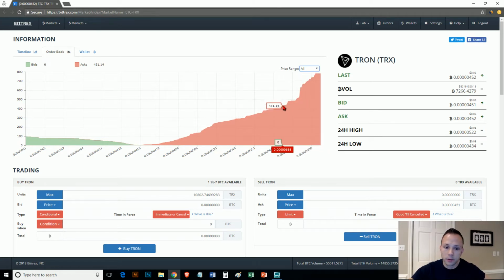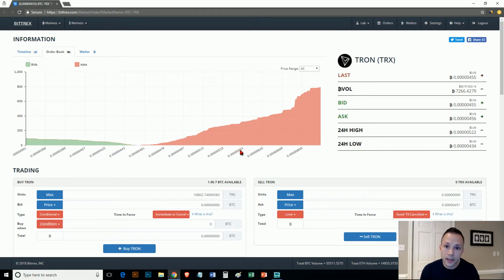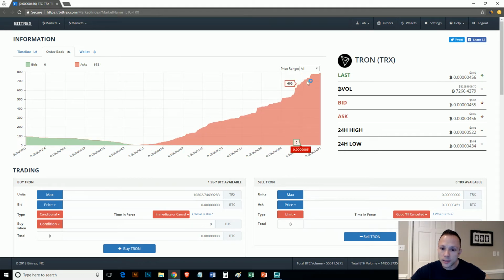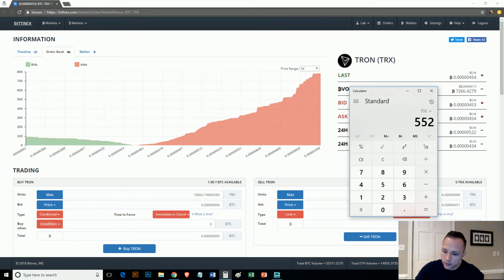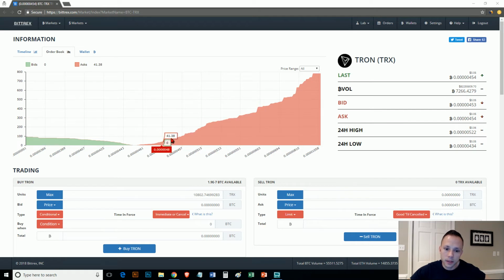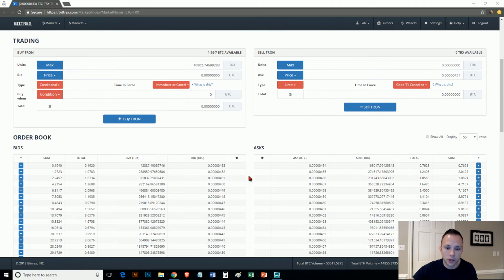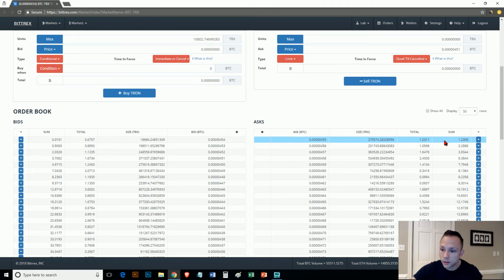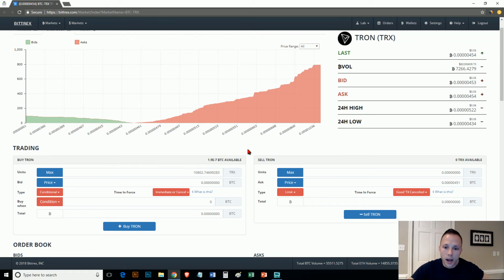Understanding the Order Book - Crypto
Just a short video trying to better explain the order book and what you can get from the information.

~nX